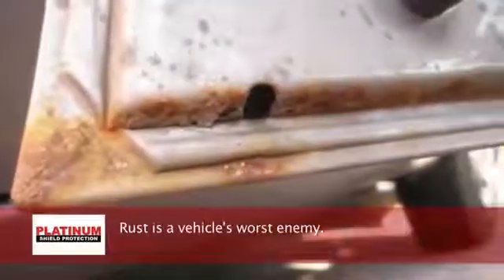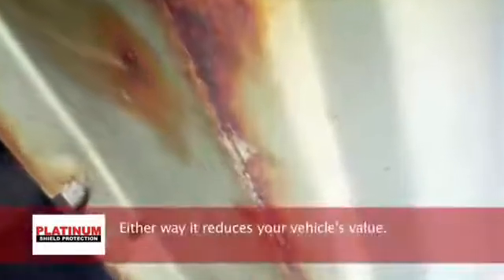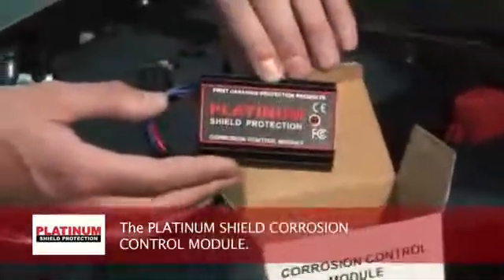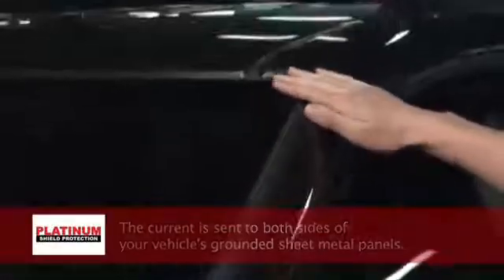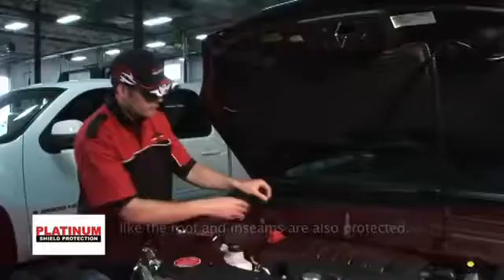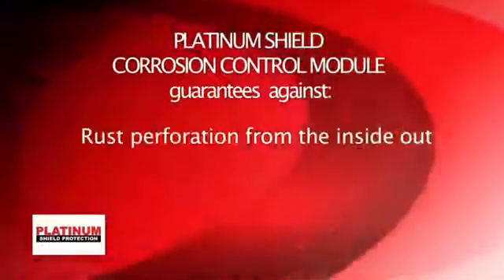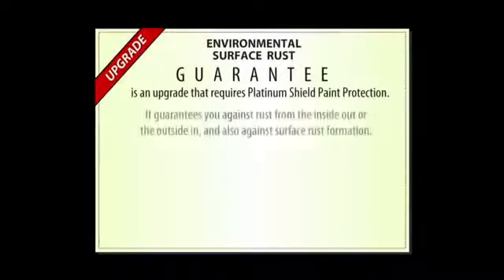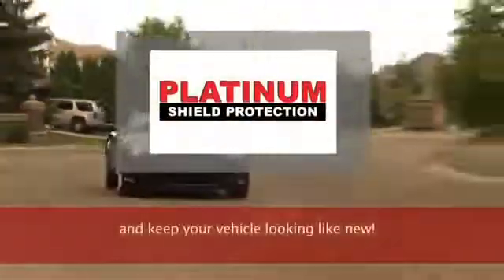Platinum Shield - Corrosion Control Module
Is a new environmental approach to winning the war on
rust. It’s a microprocessor that generates a repetitive
pulsing surface current which reduces the oxidation
of metal. The current is distributed to both side of the
car’s sheet metal panels, including the floorboards and
above the window line. Extra areas that conventional
products cannot reach, such as the roof, inseams, and
outer panels are also protected with this method.

Guarantees against rust perforation that occurs from the
inside out!